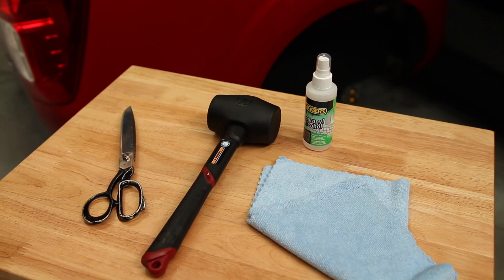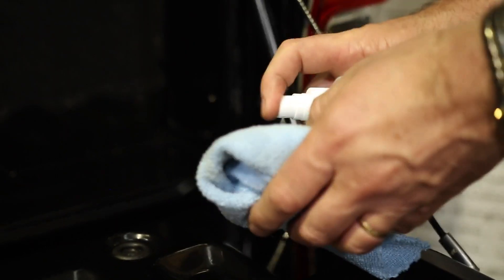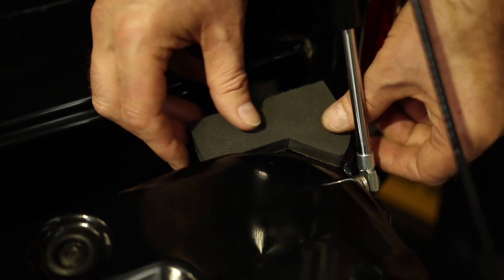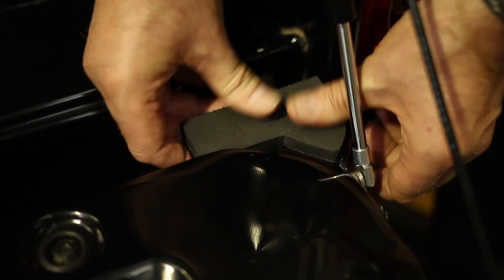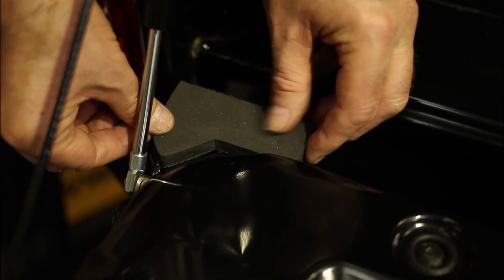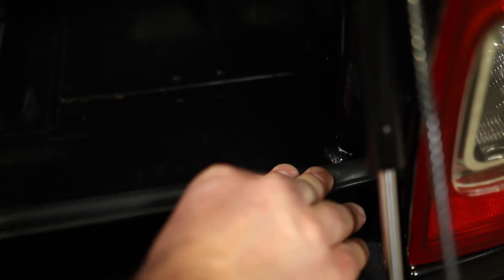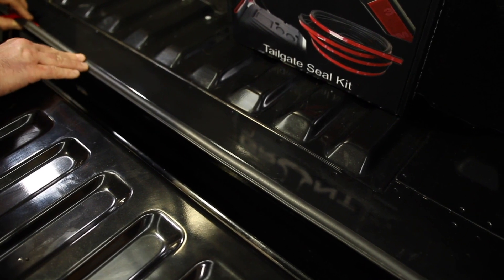Grunt 4x4 Seal Kit Install - Ford Ranger PX (No Tub Liner)